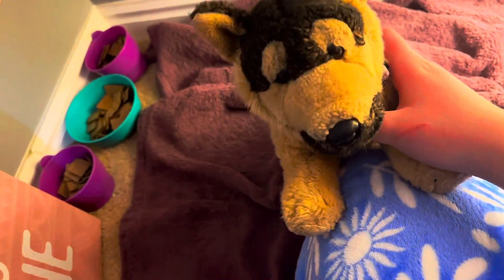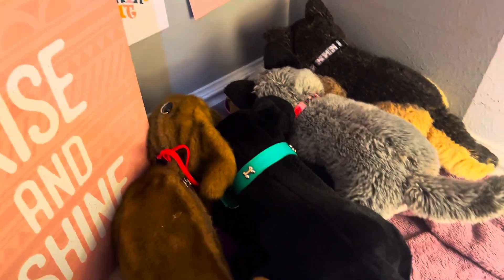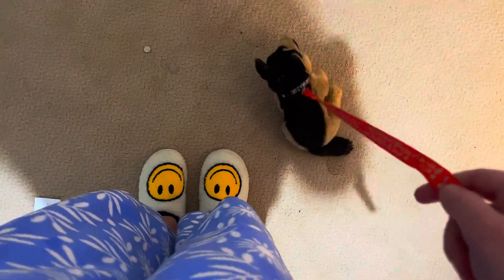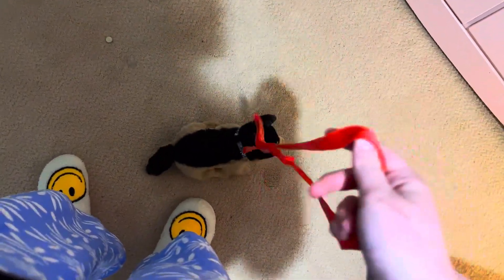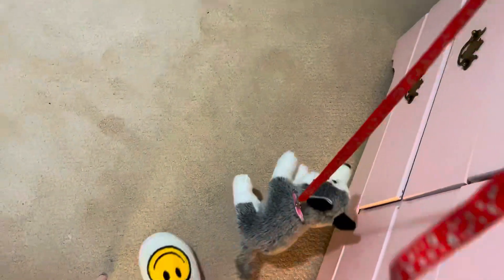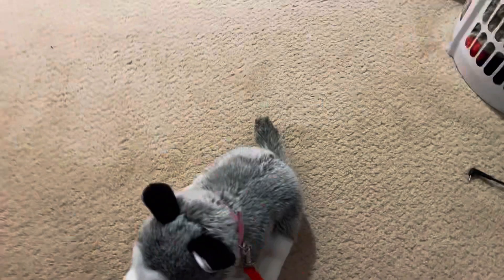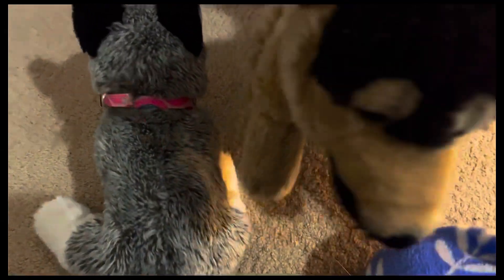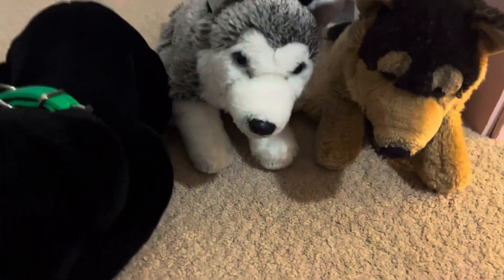Train my ESSA’s w/ me